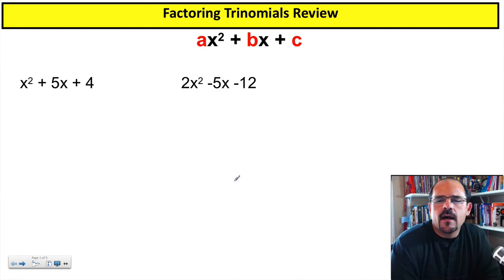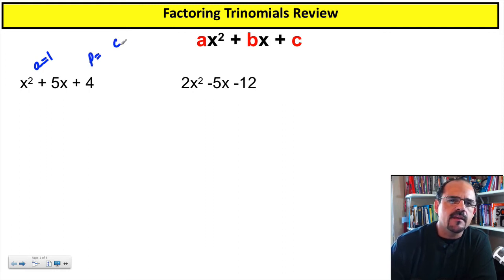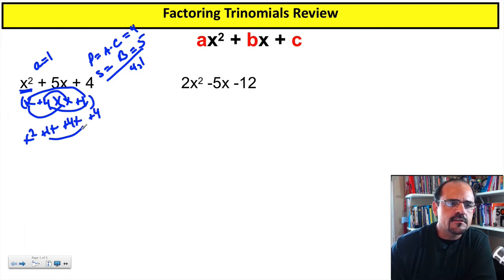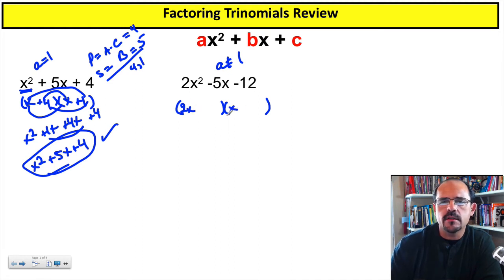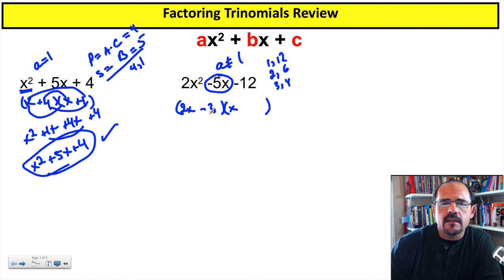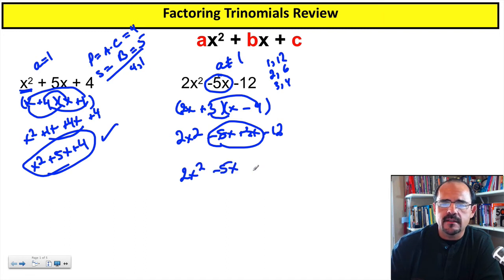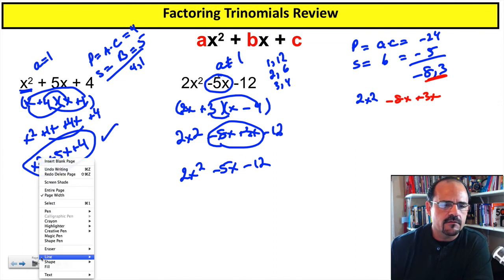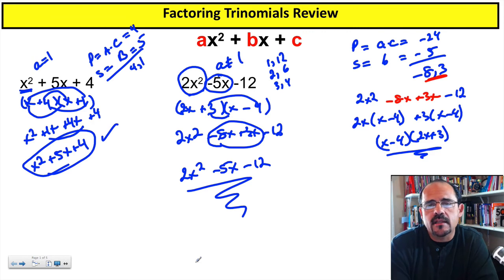6.3 Factoring Trinomials where a is not 1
In this video you’ll look at factoring trinomials another way and hopefully clear up some of the confusion you may or may not have. :)